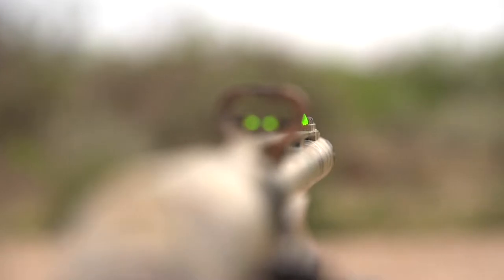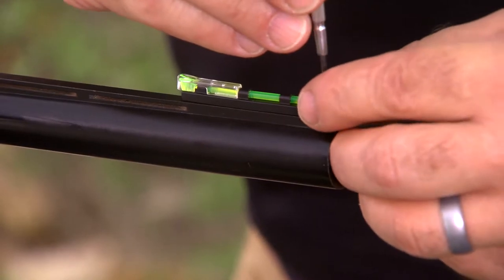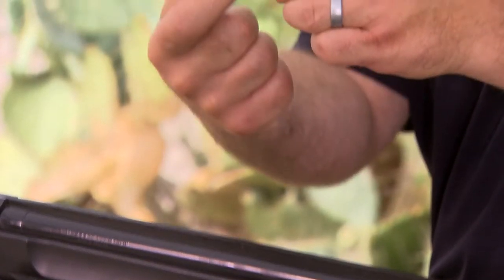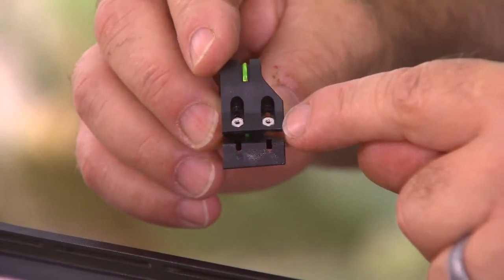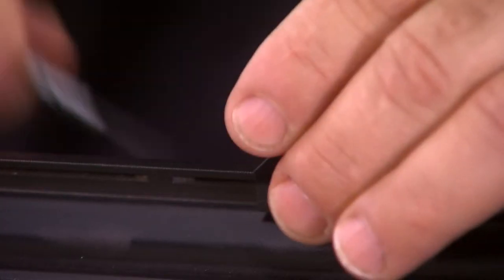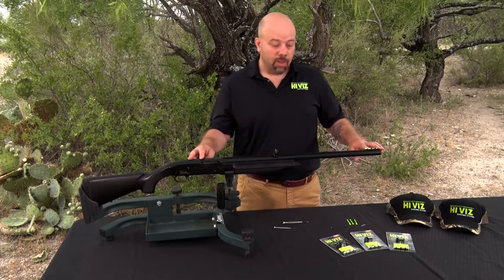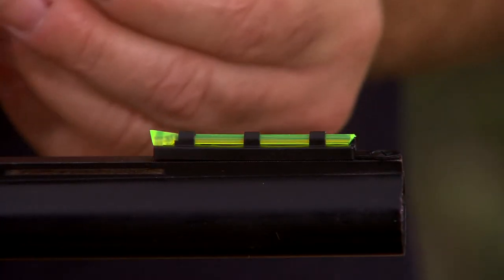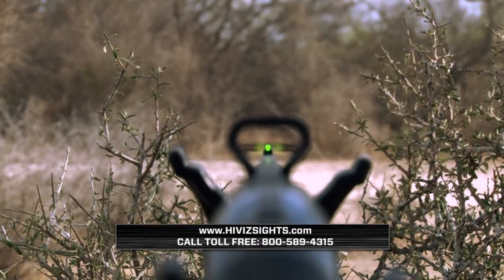INSTALLING THE HIVIZ TRI VIZ TURKEY SIGHT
Installing the HIVIZ TriViz Turkey sight